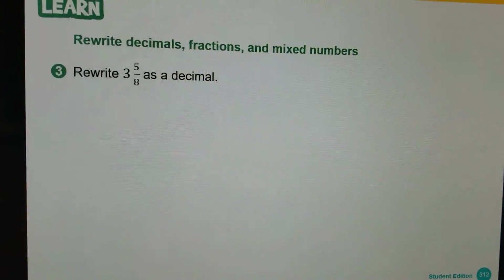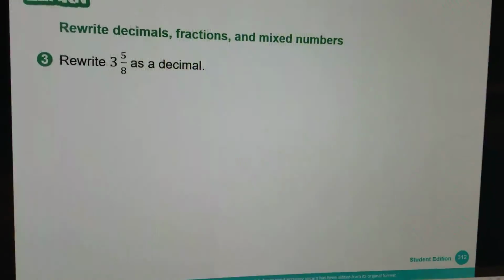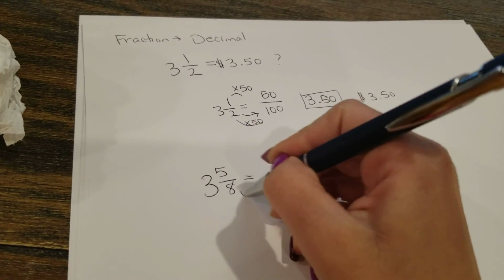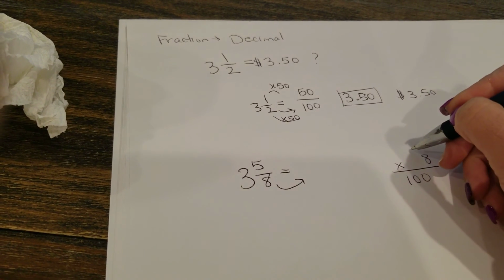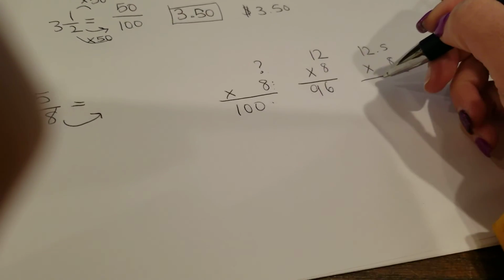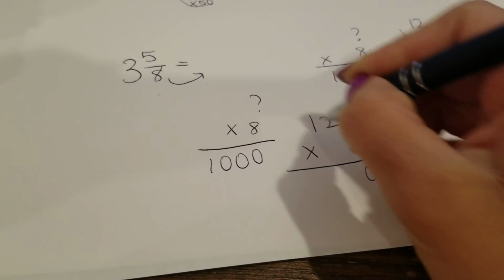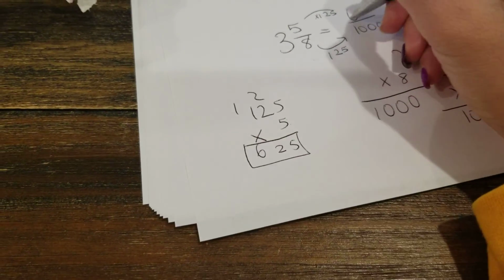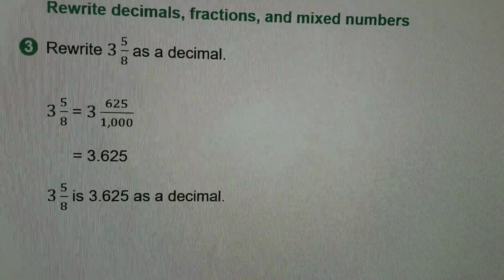March 13 Math Lesson Part 2